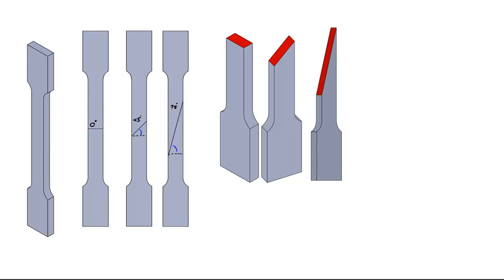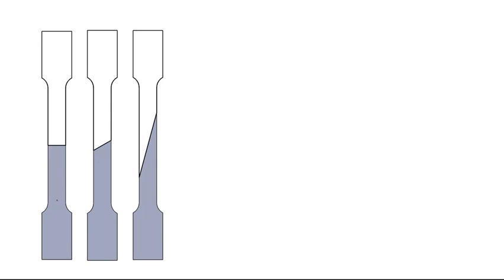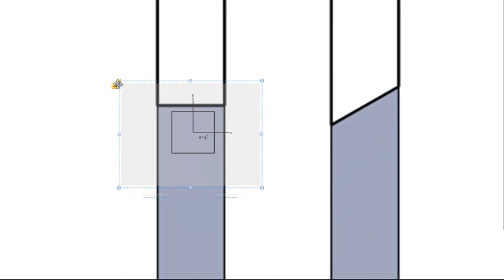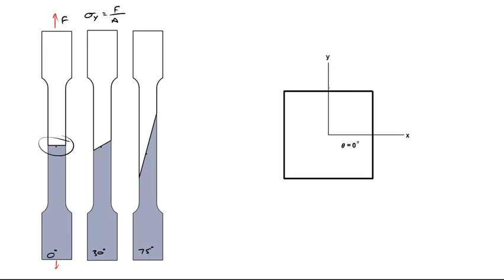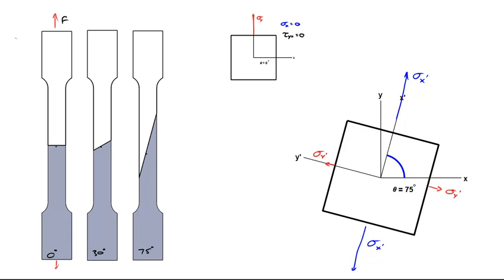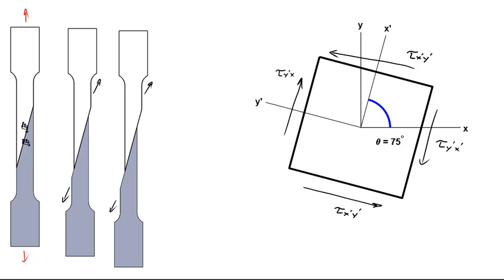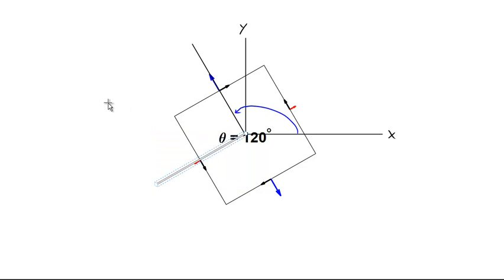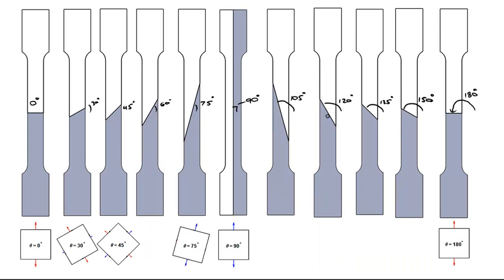stress transformation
stress transformation unedited